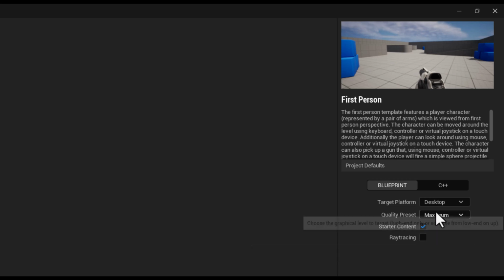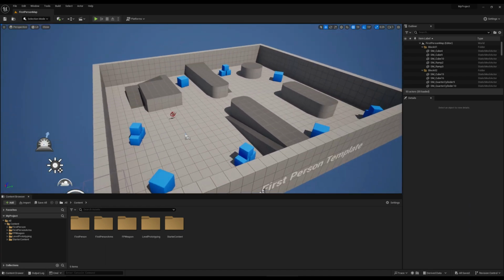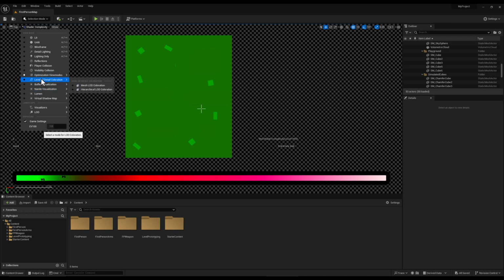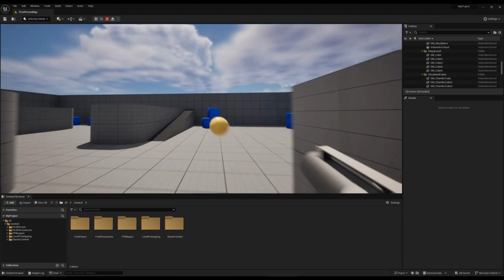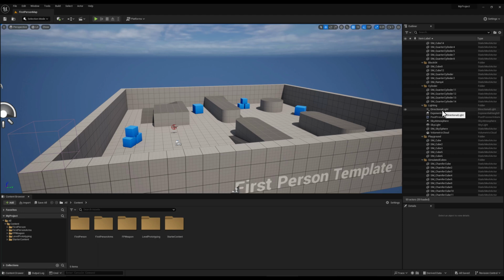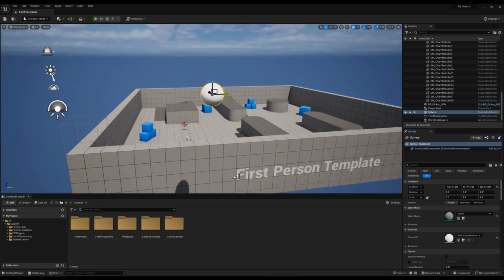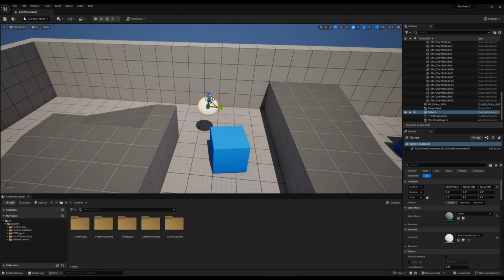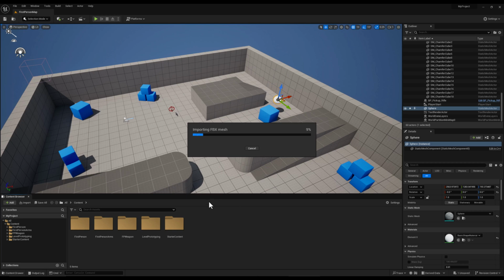Getting Started with Unreal Engine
This is a short video to explain the barebones of unreal, from navigating the editor to window, to creating primitives and launching your first game.